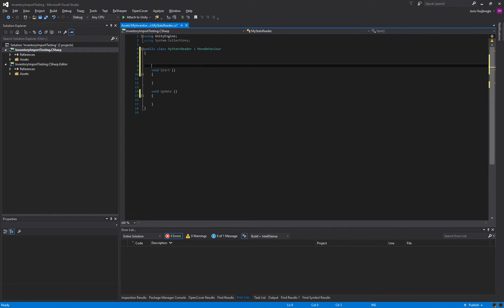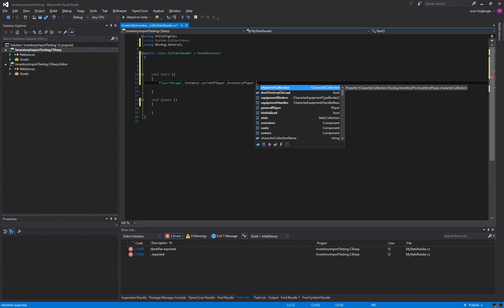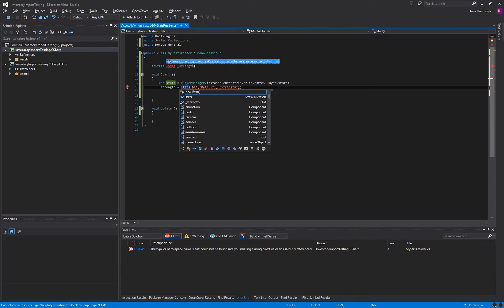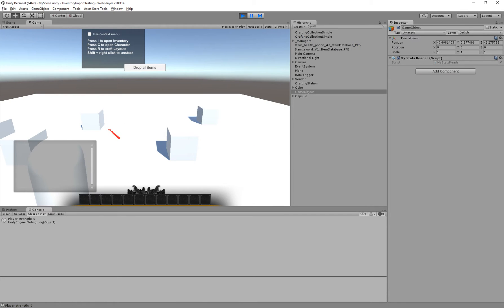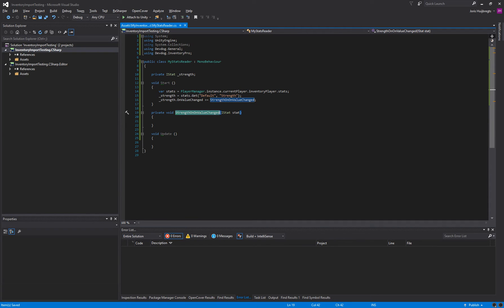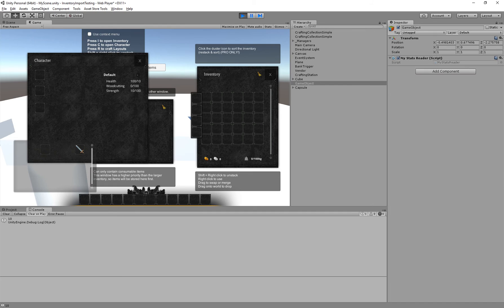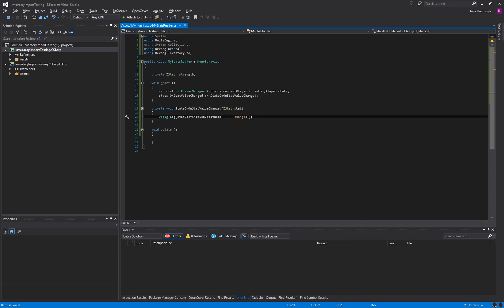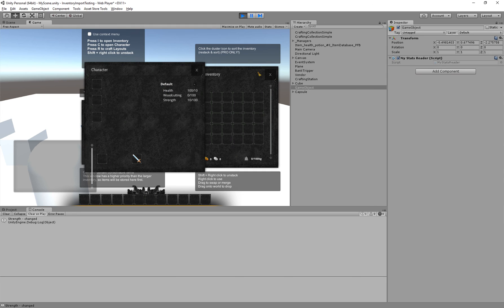Unity - Inventory Pro - Video tutorial 9 - Stats